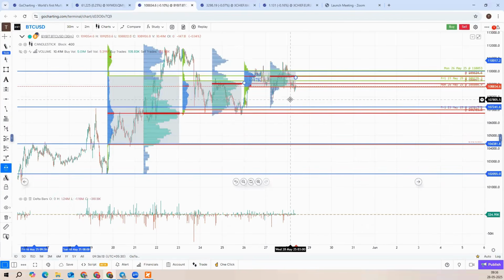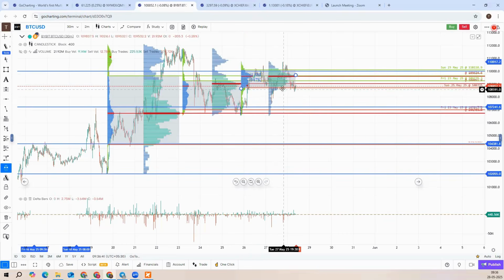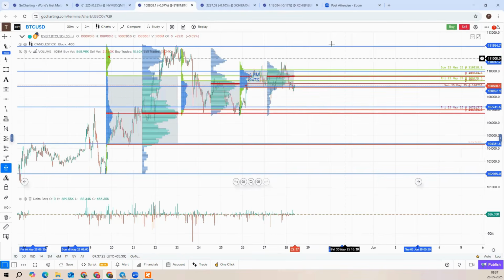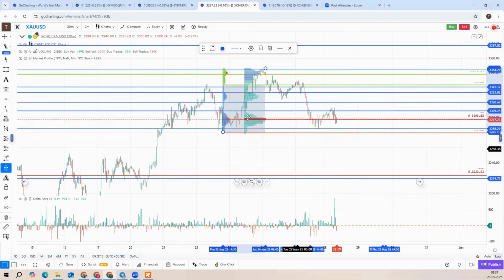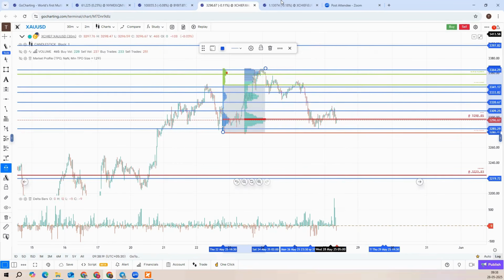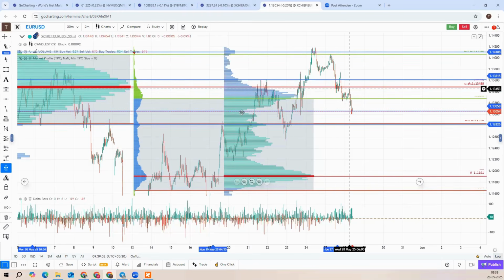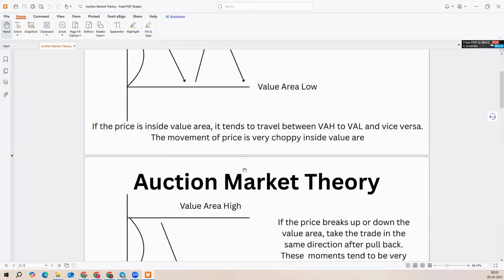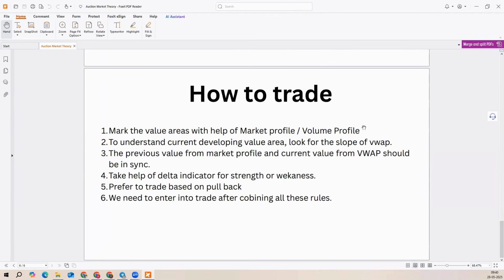🔍 CRUDEOIL,BTCUSD, XAUUSD & EURUSD Order Flow & Market Profile Analysis | May 28, 2025 | GoCharting